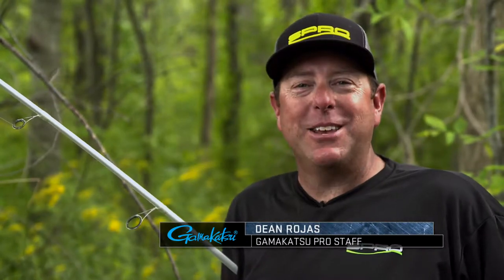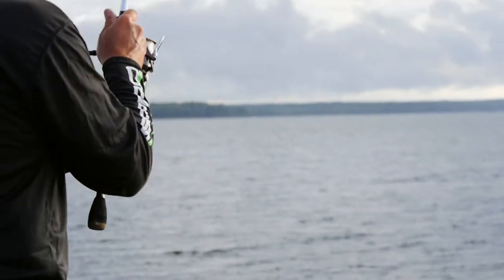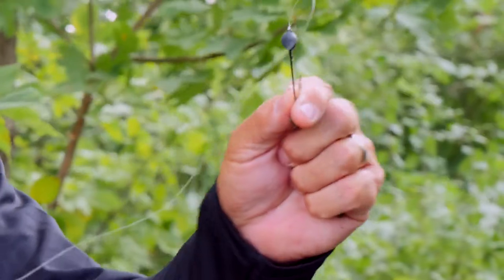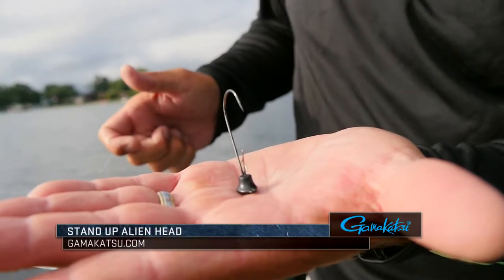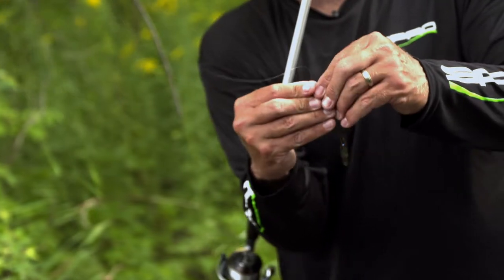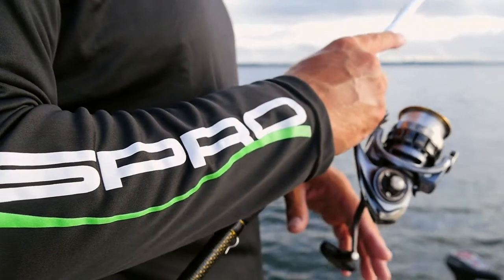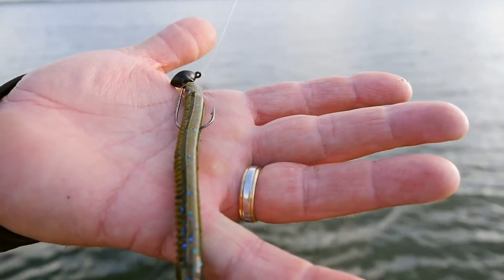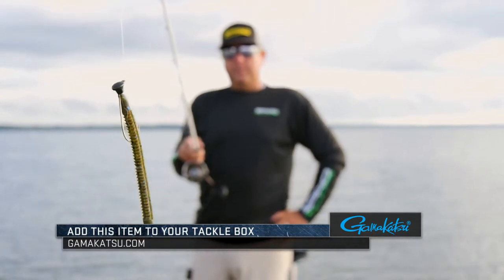Dean Rojas - Jigheads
Dean Rojas demonstrates when and how he uses the Gamakatsu Stand Up Alien Head.